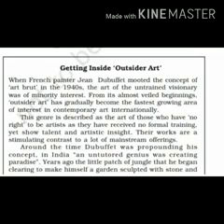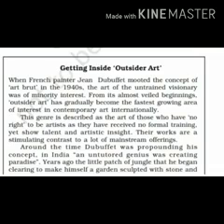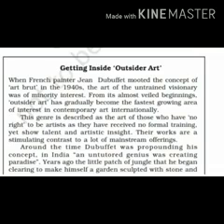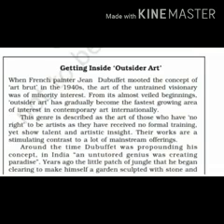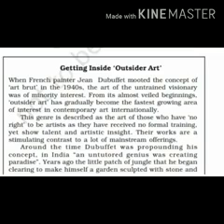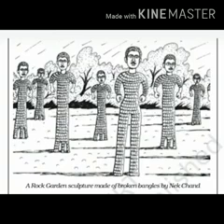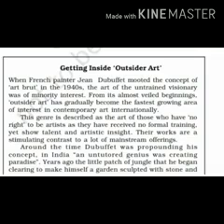L Landscape of the soul (The Outsider art)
Hornbill ( CBSE)